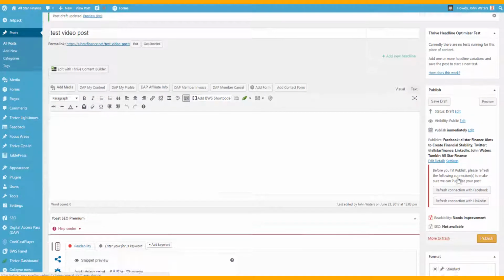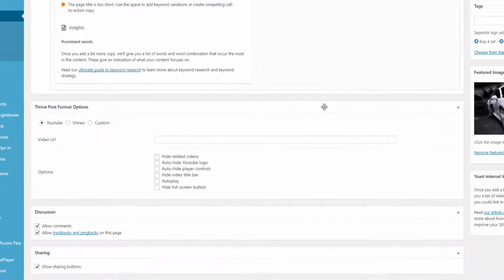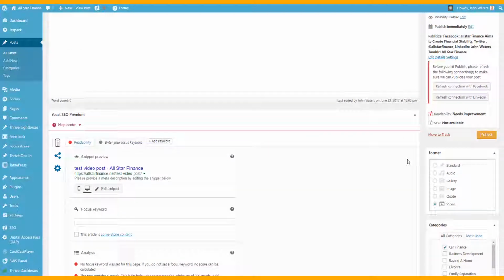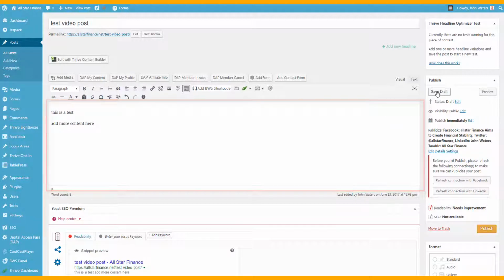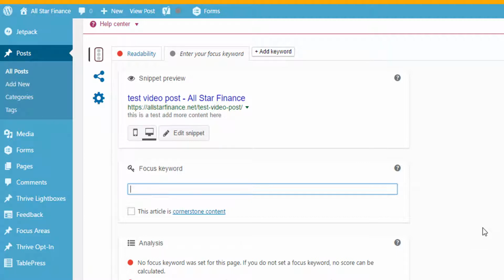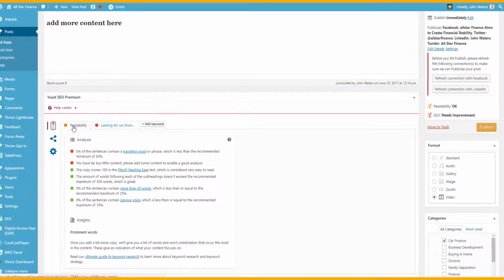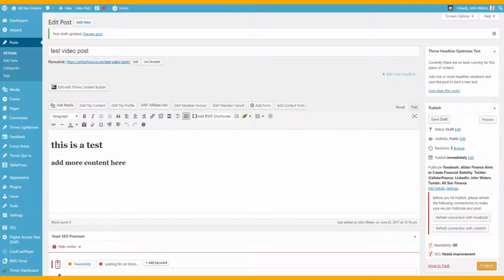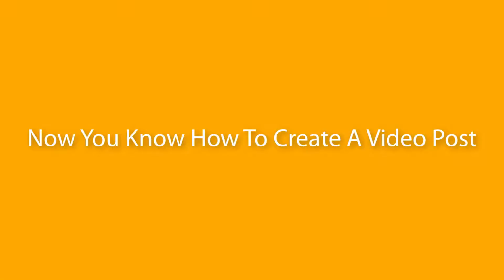Wordpress Tutorial 6 Creating A Video Post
wordpress tutorial on how to create a basic video post.

Note: this uses thrive themes and shows you how to create a video post using their inbuilt video feature, and also how to embed using the standard wordpress post page.

Want to build a better, more profitable business that lasts?